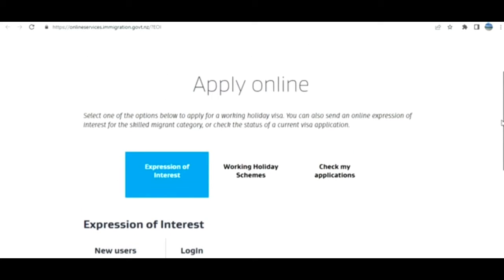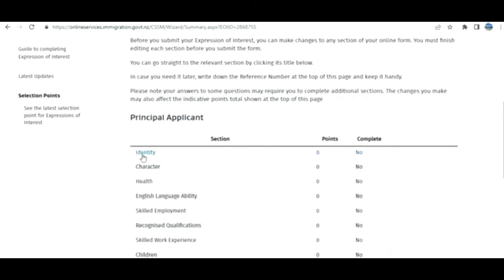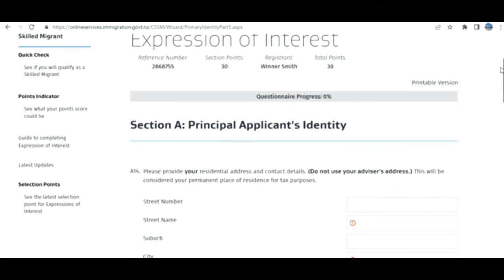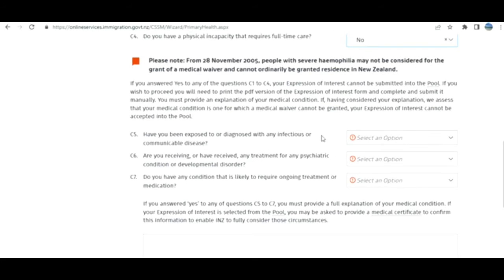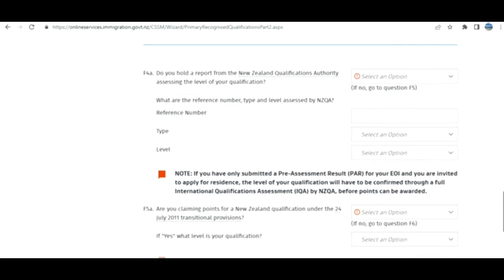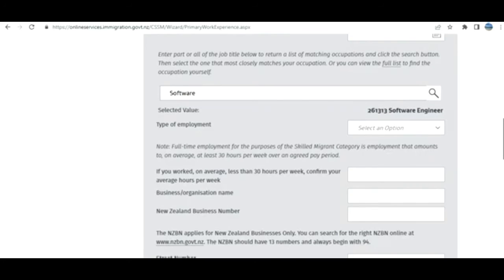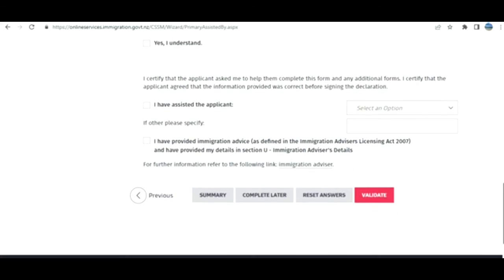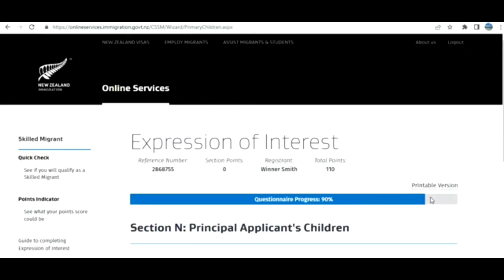How To Step By Step Apply Expression Of Interest (EOI) For Skilled Migration New Zealand PR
Watch how to create step by step expression of interest for New Zealand PR. Watch it full and let me know what you think about it